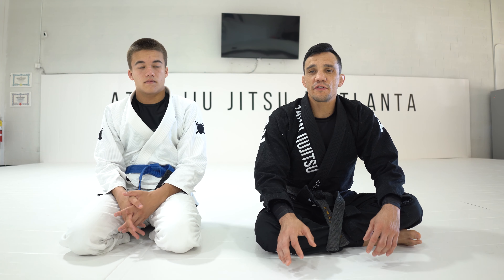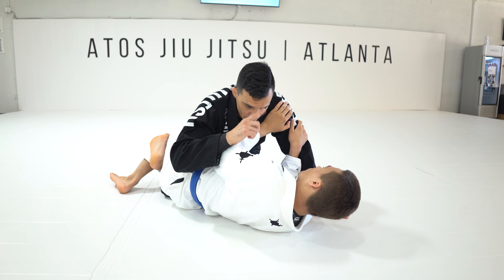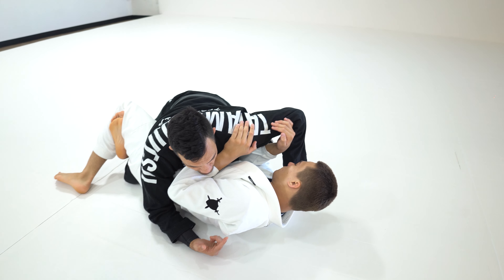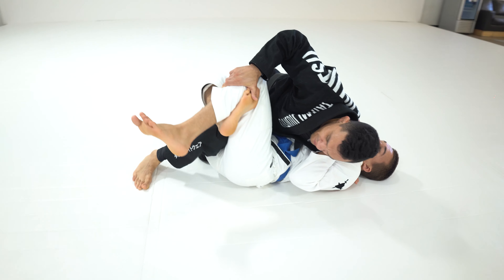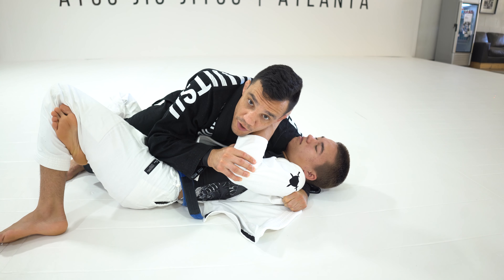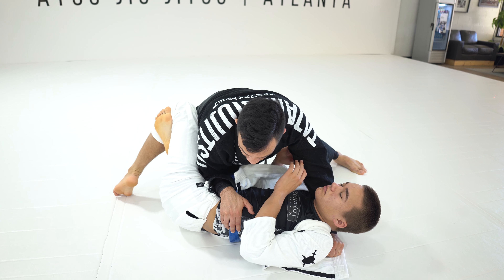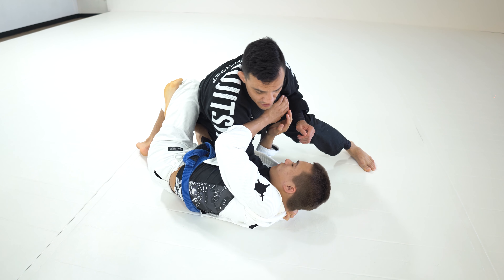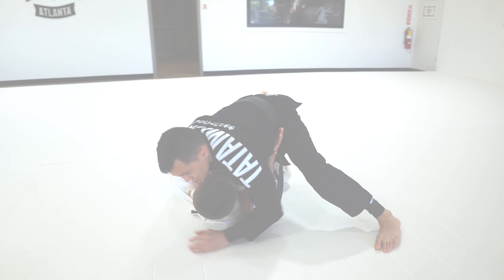Brabo CHOKE from top HALF GUARD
Today Bruno shows us some details to finishing the Brabo Choke from Top half guard.